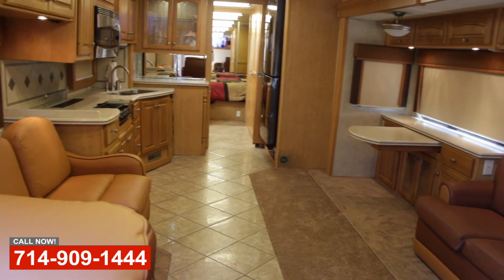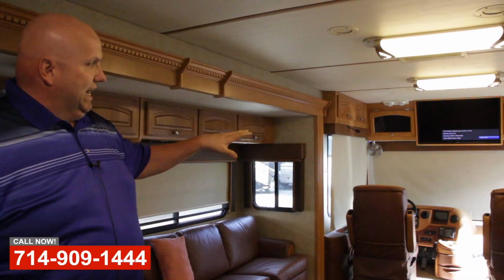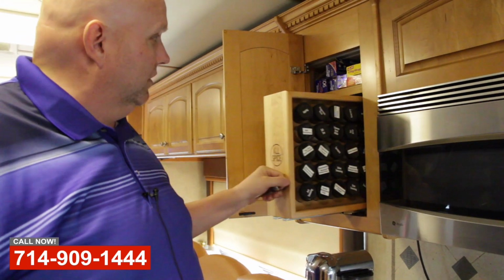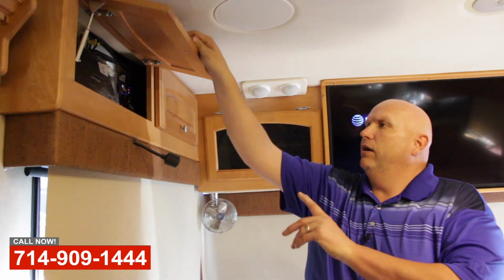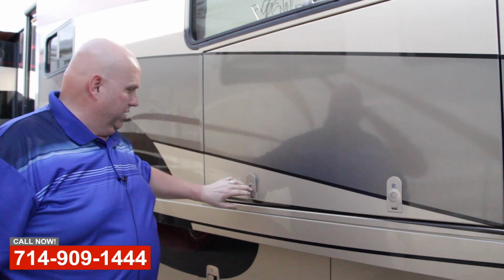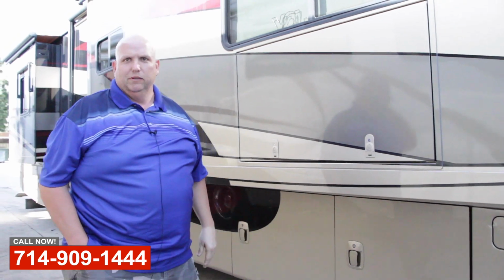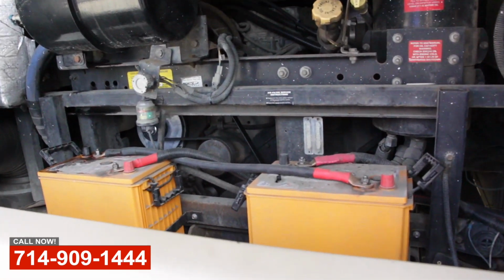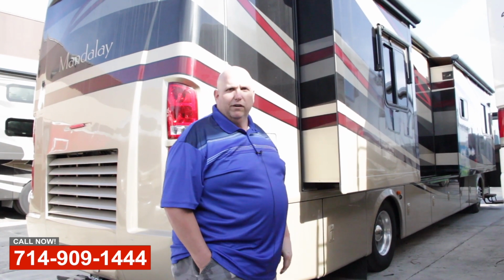Four Winds Mandalay Testimonial